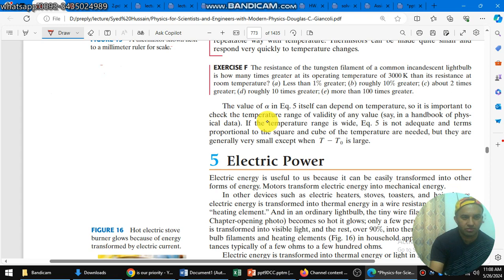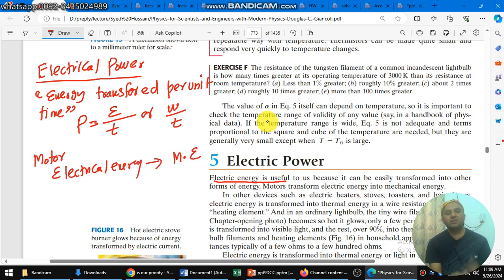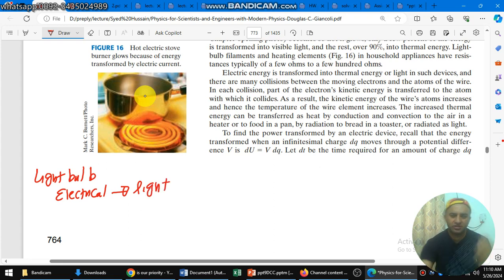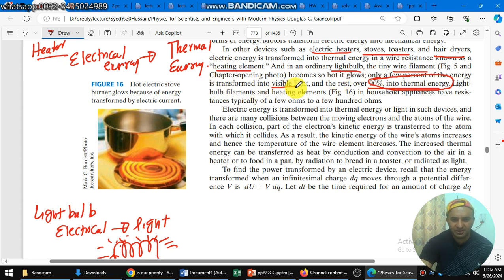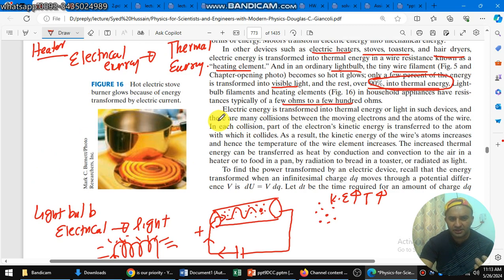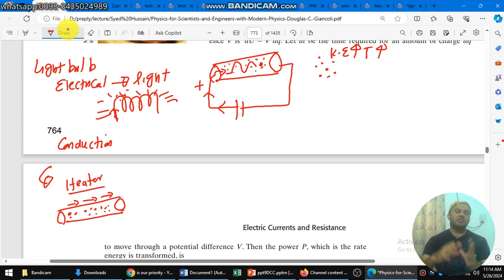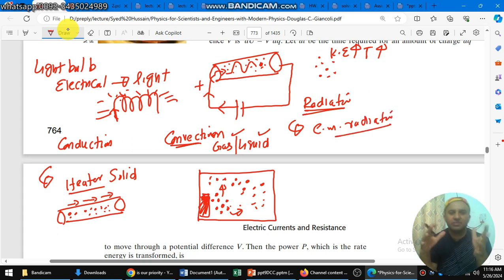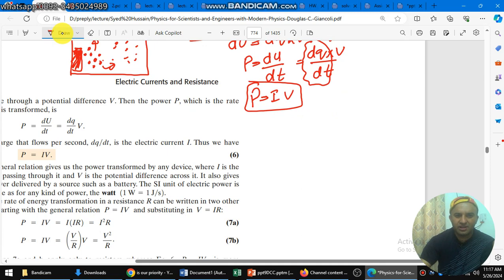Lecture 14 Part A |Electrical Power|Physics-for-Scientists-and-Engineers Giancoli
Unleashing the Power of Electrical Power in Physics

Understanding the Dynamics of Electrical Power Calculation

The Science Behind Electrical Power Generation

Mastering the Concepts of Electrical Power Efficiency

Exploring the Significance of Electrical Power in Physics
Join us for Lecture 14 Part A on Electrical Power in Physics-for-Scientists-and-Engineers Giancoli. Dive into the world of electrical power, learn about its calculation, generation, efficiency, and its crucial role in the field of physics.
Top Tips for Calculating Electrical Power Effectively

Breaking Down Electrical Power Formulas in Physics

Insider Insights on Electrical Power Generation

Demystifying Electrical Power Efficiency Concepts

The Future of Electrical Power Technology
Essential Knowledge on Electrical Power in Physics

A Deep Dive into Electrical Power Calculation

The Evolution of Electrical Power Understanding

How Electrical Power Shapes Our World

The Impact of Electrical Power Efficiency in Modern Physics
lecture series on
Physics-for-Scientists-and-Engineers-with-Modern-Physics-Douglas-C.-Giancoli.